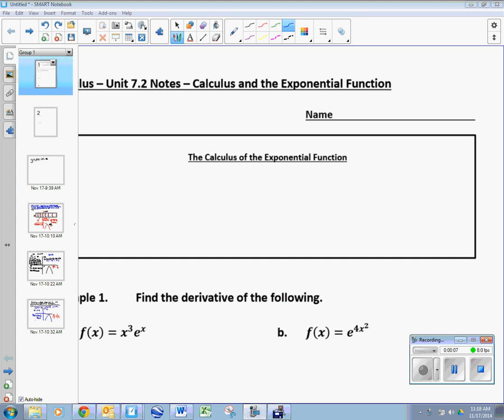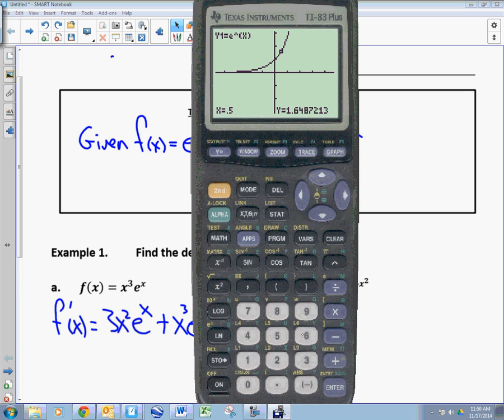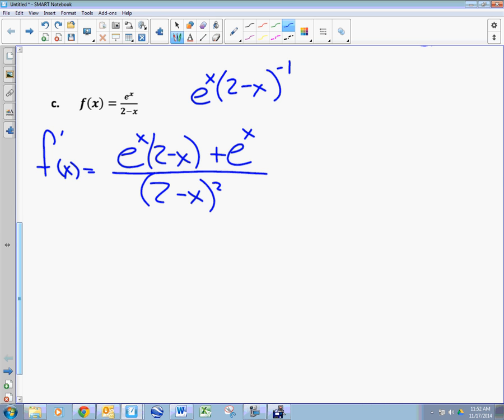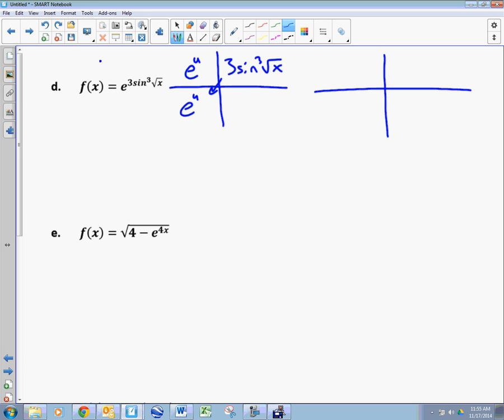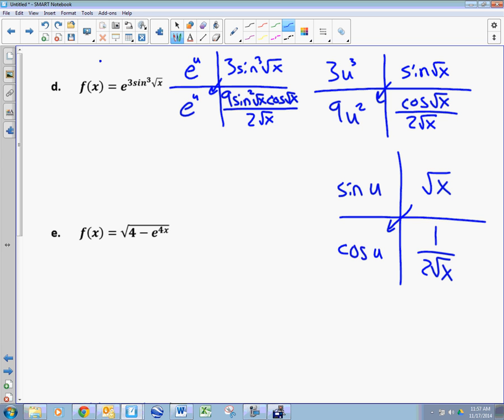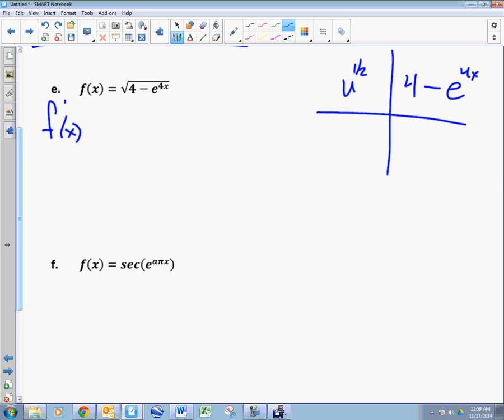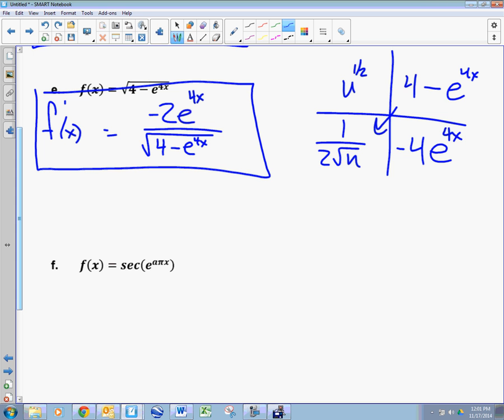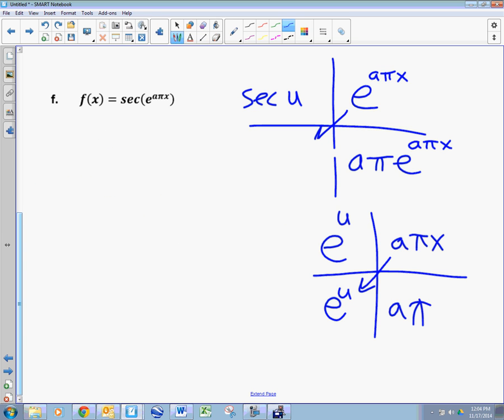Calculus Unit 7 4 The Calculus of the Exponential Function